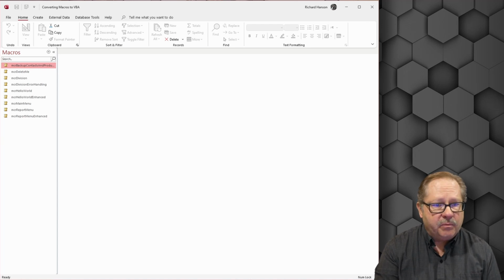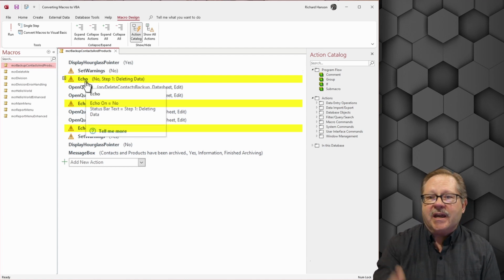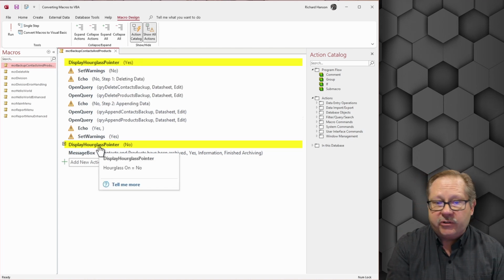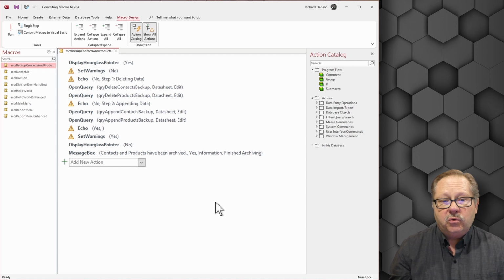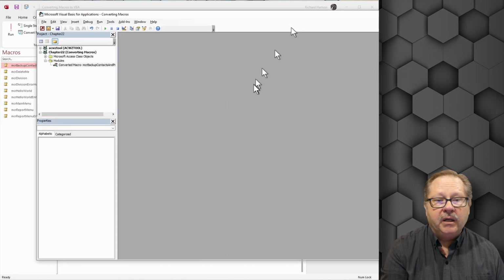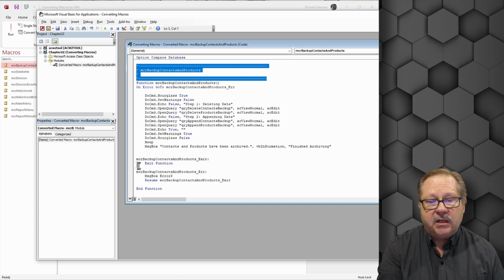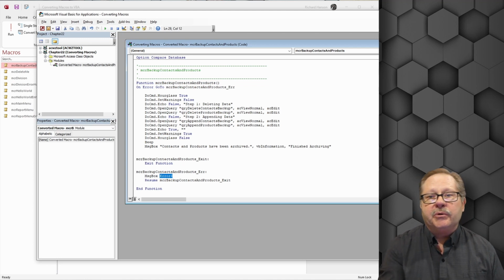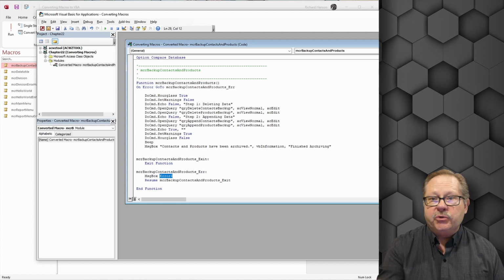Converting a Macro into VBA Code for Better Efficiency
This video addresses the need to transition from macros to VBA (Visual Basic for Applications) code in Microsoft Access for increased efficiency, speed, and the inclusion of error handlers. We'll walk through the steps of converting a typical backup macro into VBA code, highlighting the benefits and demonstrating the simplicity of the process in the Access interface. By the end, you'll understand the advantages of VBA over macros and how to make the switch seamlessly.

This is a remaster of a previously released video.